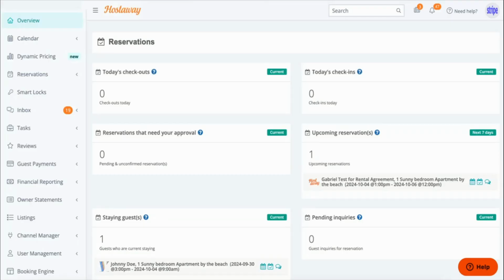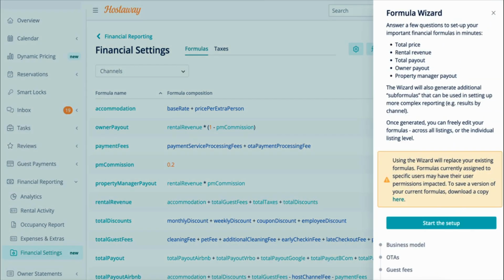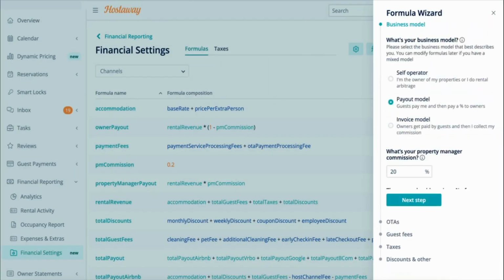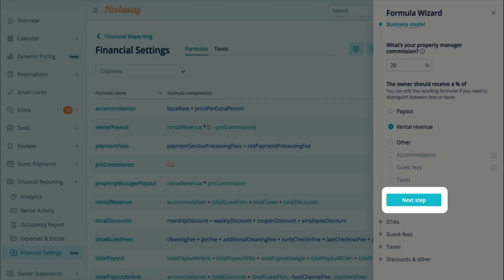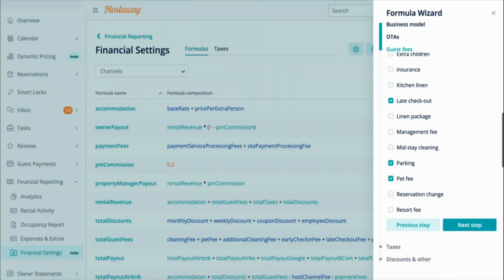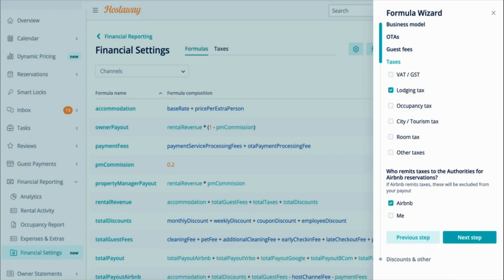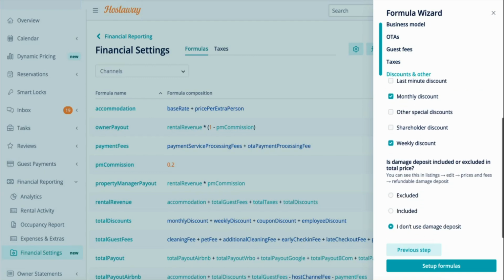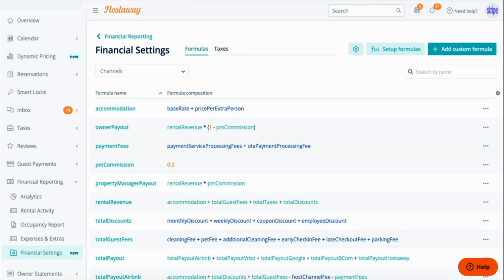Hostaway Academy: Setting Up Custom Formulas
In this instalment of the Hostaway Academy Video Series, we’ll walk you through setting up custom financial formulas within the Hostaway platform. Custom financial formulas allow you to tailor financial reporting to your specific business needs, giving you insights that matter most to you. We’ll guide you step-by-step through the process of creating, configuring, and applying your own formulas.

🧡 About Hostaway 🧡

Hostaway is an All-in-One vacation rental software solution for growing property managers. We provide tools to automate and simplify marketing, sales, communication, operations, reporting and accounting. Our software is different from every other PMS and Channel Manager, because it is flexible and grows with your business. It’s customizable and we provide an amazing team that helps you set it up and cheer you along your path to success.

Hostaway is also the largest marketplace for vacation rental software and tools. Our Marketplace features over 100 solutions and our team can recommend you solutions to every imaginable problem. Hostaway is privately owned and funded by a comprehensive network of VC’s and entrepreneurs.